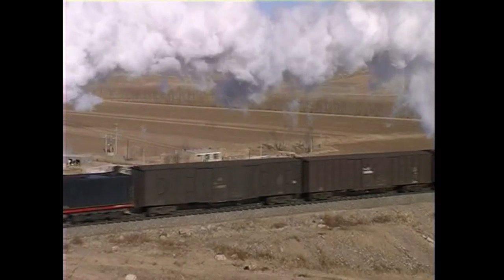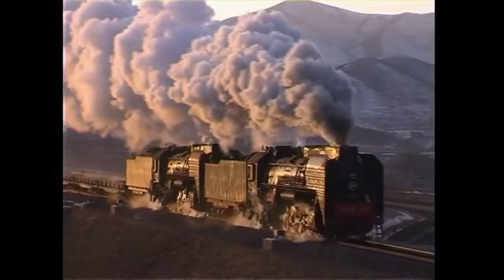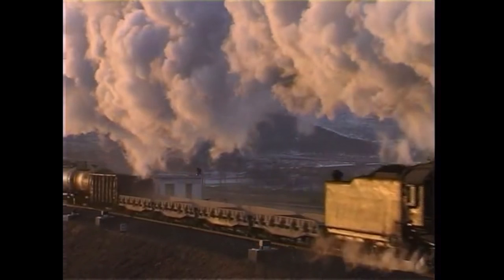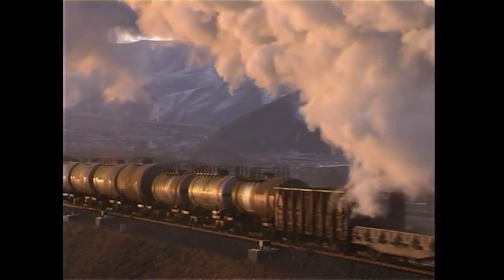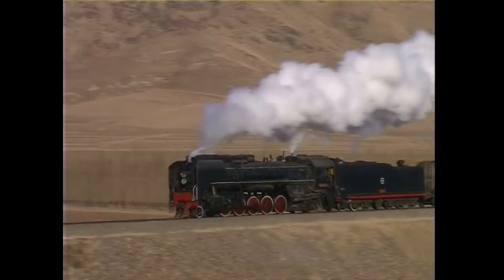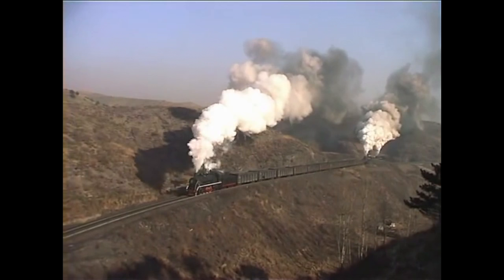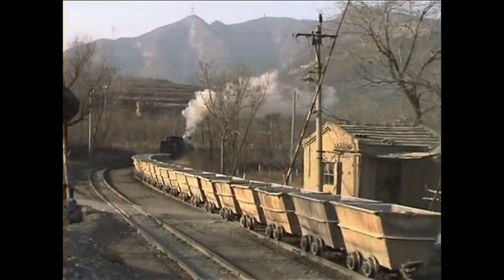The Month of Pentrex - China Steam Spectacular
Looks like I've got some catching up to do!

Anyways, the next Pentrex video review features some of the last regular service steam in the world in "China Steam Spectacular".  From the sight of doubleheaded QJ Class 2-10-2's working the Ji-Tong Railway to the diminutive narrow gauge railway serving the Dahiuchang Limestone Quarry, there's plenty of steam locomotive action to satisfy any fan!

The Chinese Steam Footage featured in this video has been used with permission from the original photographer, Blackthorne57.  Please check out his channel for more exciting foreign railway videos!